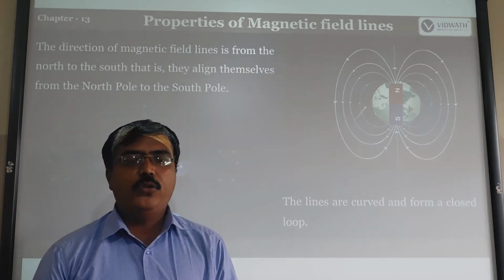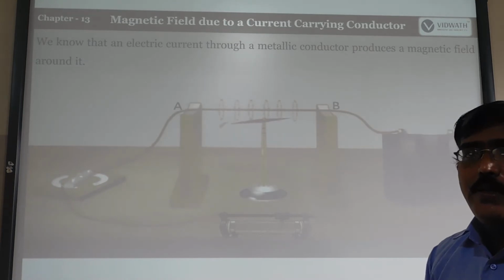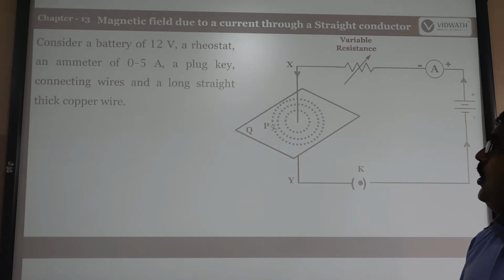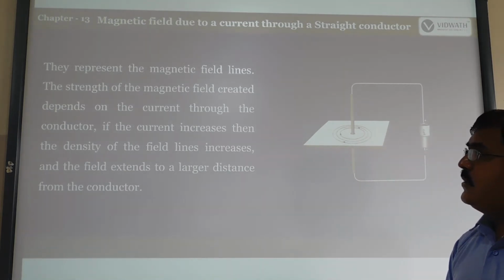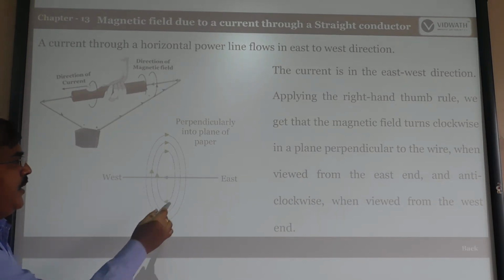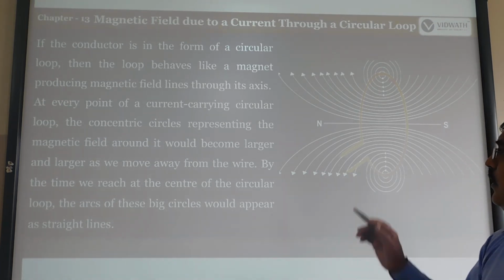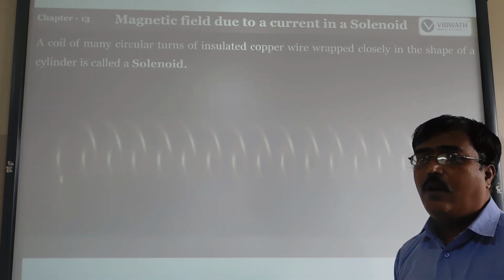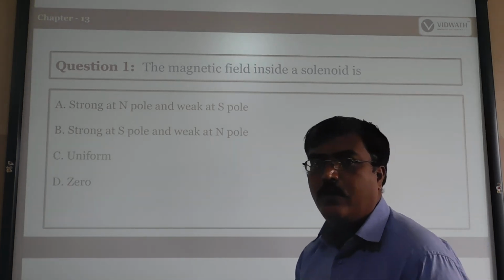10th Magnetic effect of electric current part 2 by Pradeep Kumar